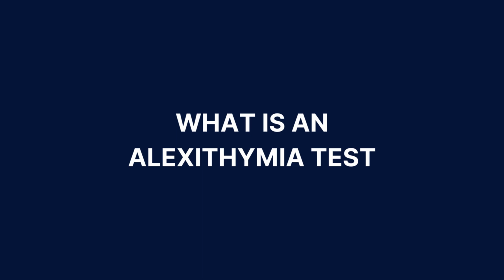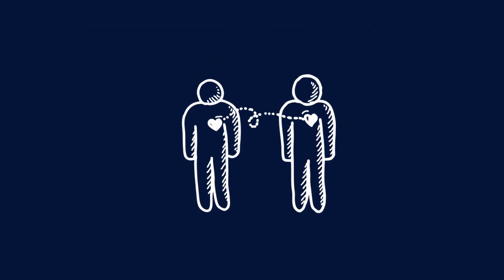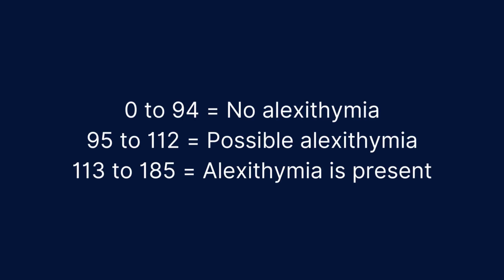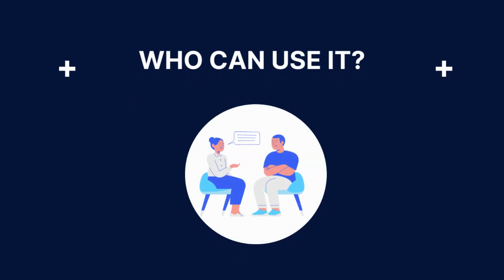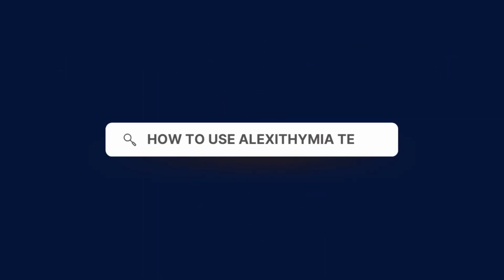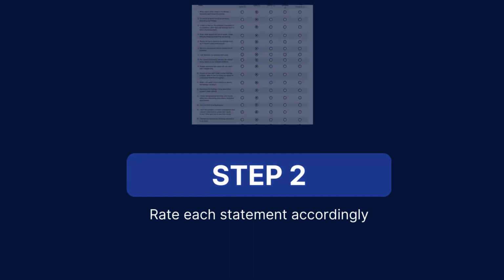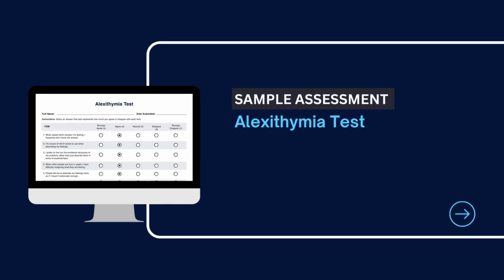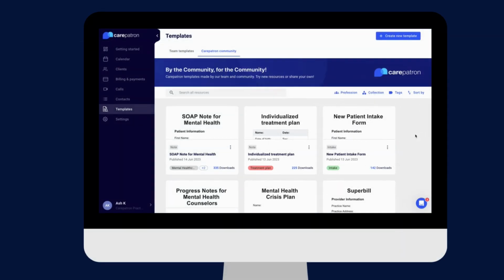Alexithymia Test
Introduction 0:00
What is an Alexithymia Test? 0:10
Who can use an Alexithymia Test? 1:27
How to use 1:33
How to use in Carepatron 1:49